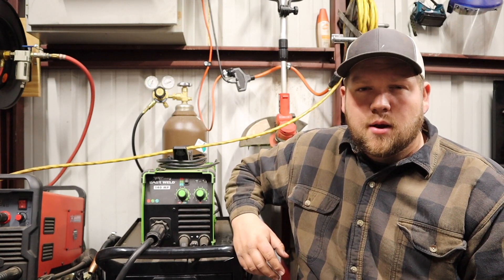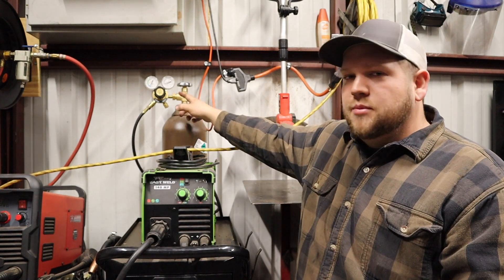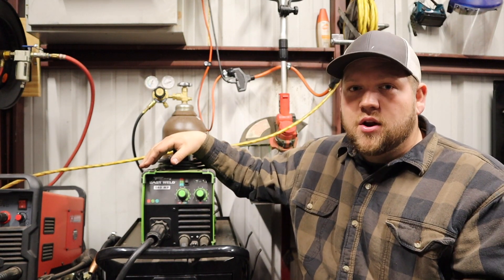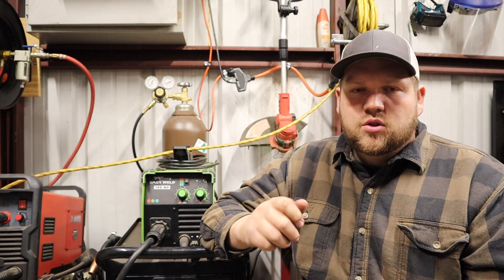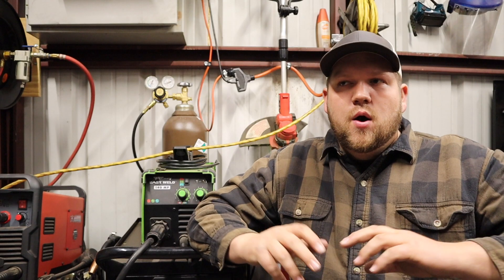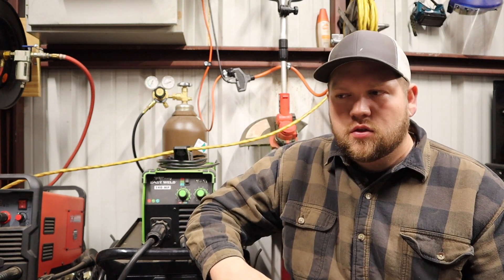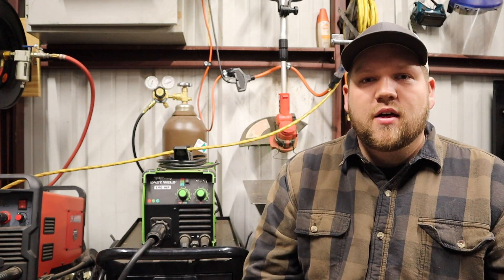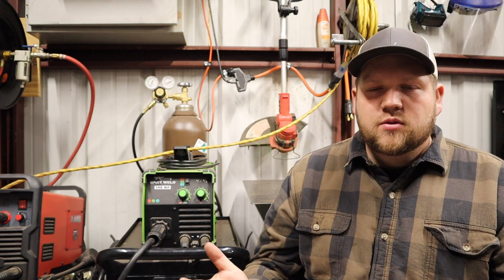Wire Feed Welding Basics - Difference Between Gasless Flux Core and MIG Welding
I have been wanting to do a series of basic level instructional welding videos for a while and finally started putting them together. When flux core welding you typically will run without shielding gas, in DC Electrode Negative or Reverse Polarity and you will pull your weld pool. When welding with solid core wire you typically will run in DC Electrode Positive, with shielding gas, and you can push or pull. Check out this video for the differences between gasless flux core and gas shielded solid core wire feed welding.

Links to welders to purchase -
YesWelder Flux 135

Century FC-90